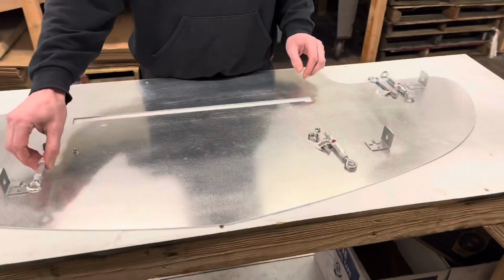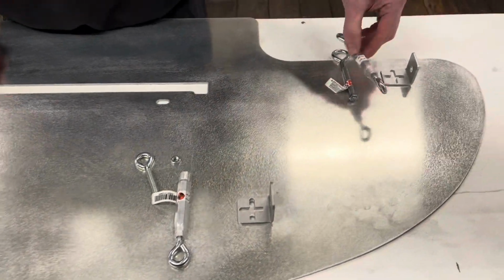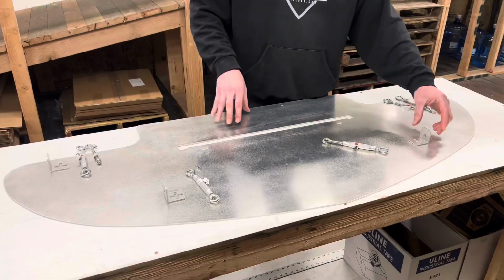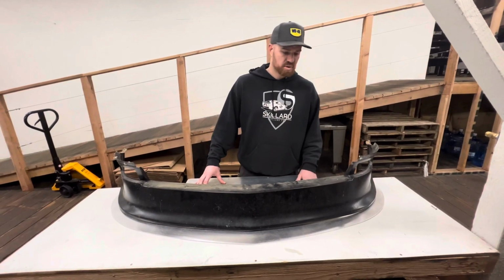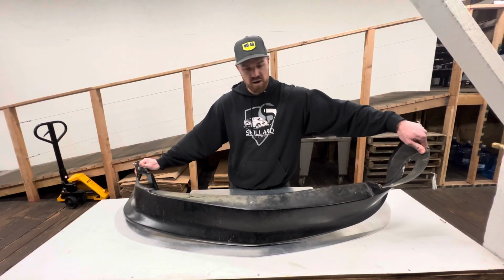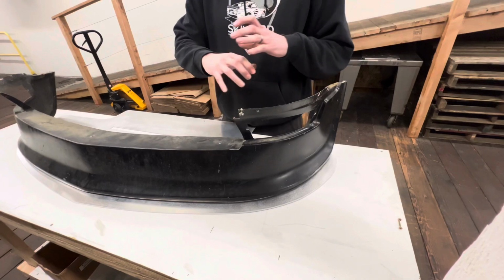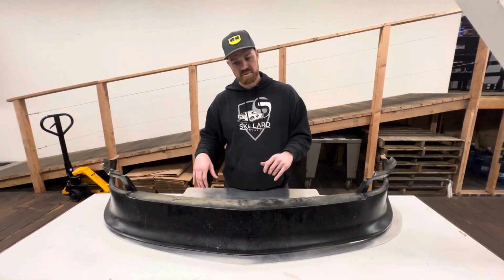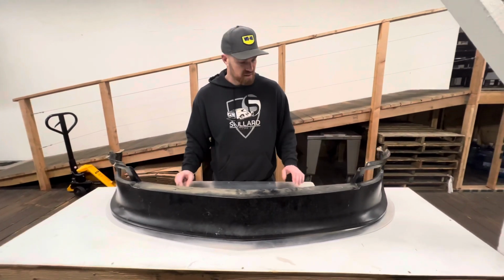Skillard S30 Front Lip Splitter Supplemental Video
This video covers some hardware updates and changes, as well as a few adjustment techniques for installing Skillard’s front lip splitter with fiberglass air dams.

To learn more about our Type 1 Front Lip Slitter, including options for purchasing, visit our

We design and manufacture in-house, in Oregon, U.S.A. and ship worldwide.